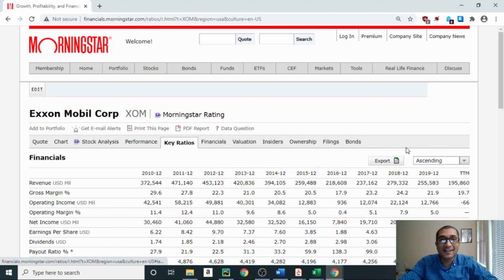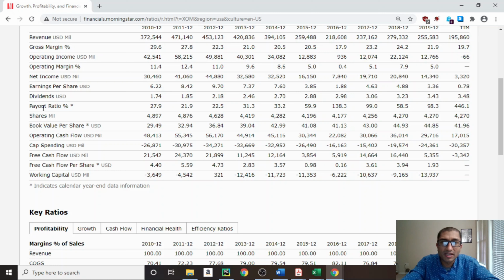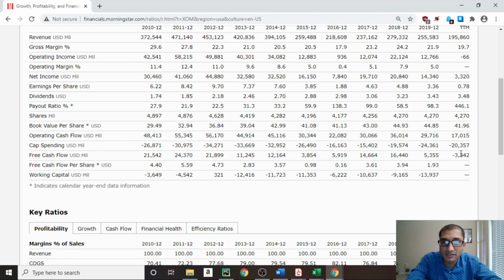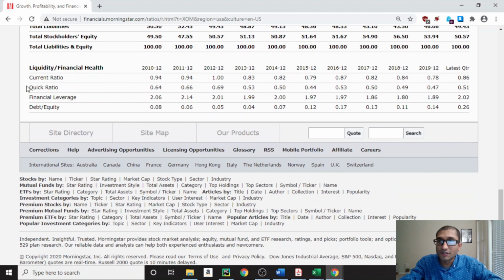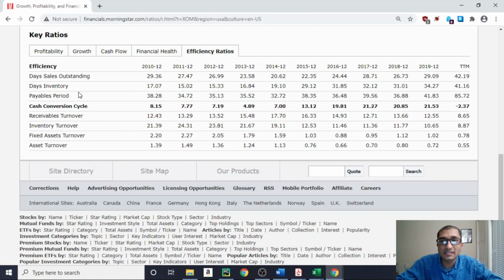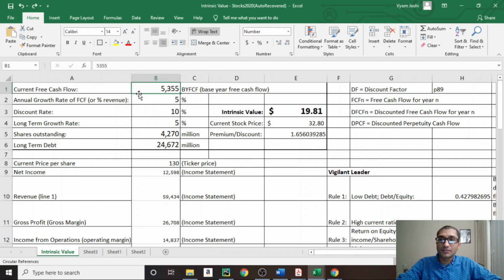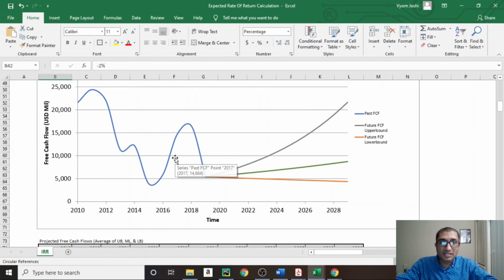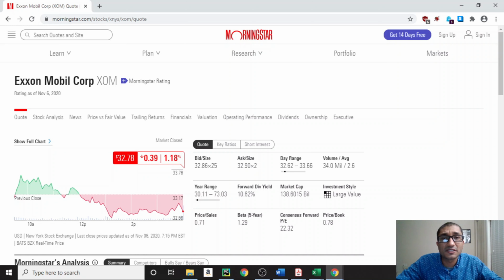Is Exxon (XOM) Stock A Buy? XOM Stock Fundamental Analysis, Key Ratios, Intrinsic Value, and IRR.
2020 - Investing in ExxonMobil (XOM). In this video, we look at the XOM's Fundamentals. We review XOM's Key Ratios, perform a Discounted Cash Flow (DCF) analysis, and an expected Rate of Return calculation. We review Key Ratios such as Revenue, Net Income, Shares outstanding, Dividends, Payout Ratio, Free Cash Flows (FCF), Financial Leverage, Current Ratio, Debt to Equity Ratio, Return on Equity (ROE), etc. Part 2/2.

Timestamp
0:00 Introduction
0:37 Key Ratios Analysis
10:45 Discounted Cash Flow Analysis / Intrinsic Value
12:32 Expected Rate of Return Calculation
13:31 Summary / Conclusion

Exxon Mobil Corporation, doing business as ExxonMobil, is an American multinational oil and gas corporation headquartered in Irving, Texas. It is the largest direct descendant of John D. Rockefeller's Standard Oil, and was formed on November 30, 1999 by the merger of Exxon and Mobil.